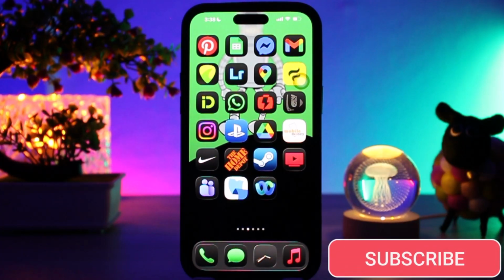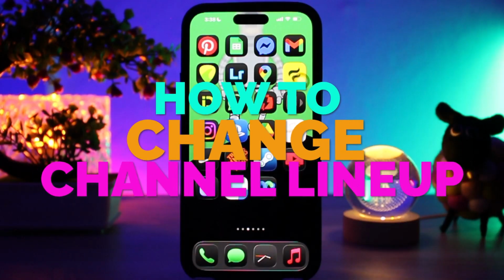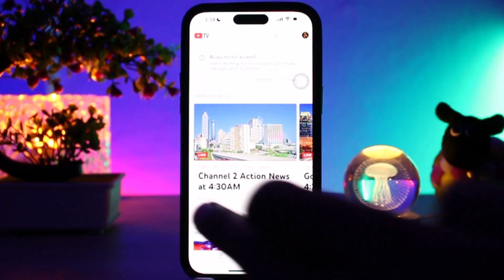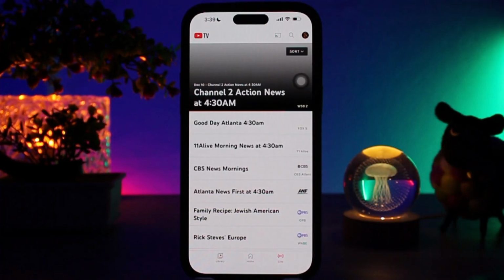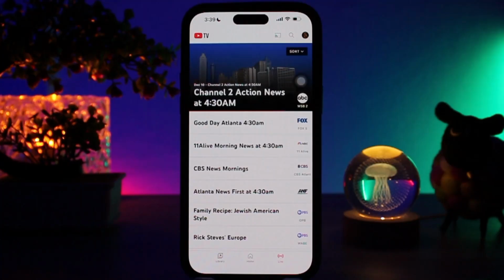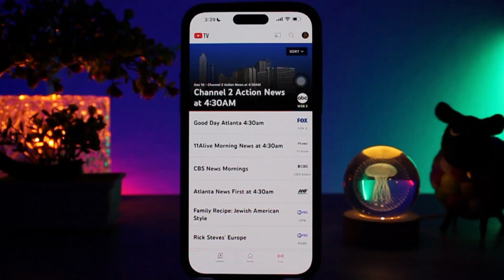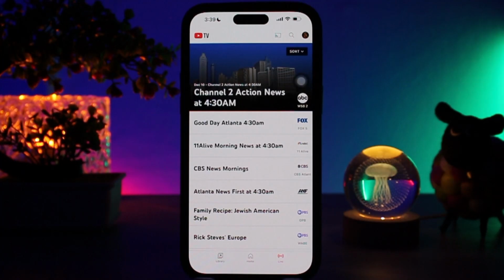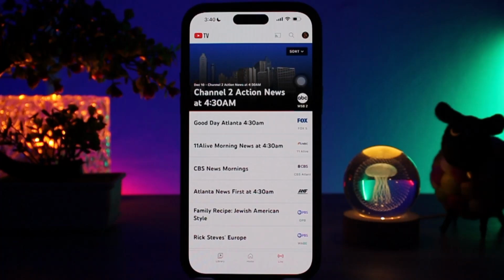Change Your Channel Order on YouTube TV – Quick Tutorial